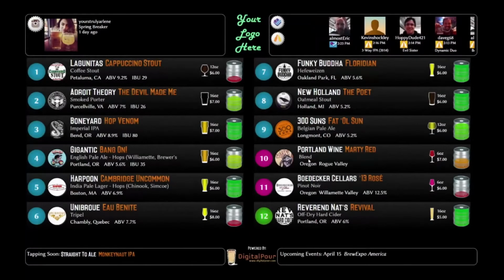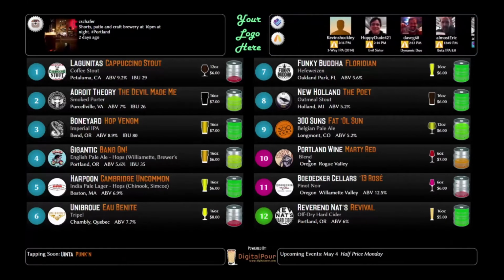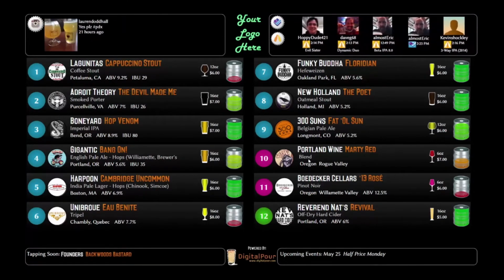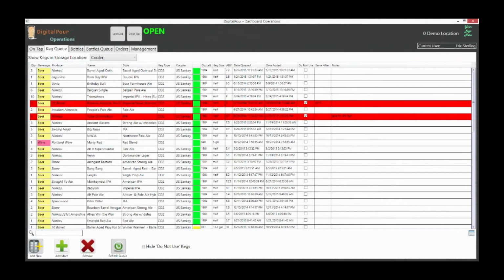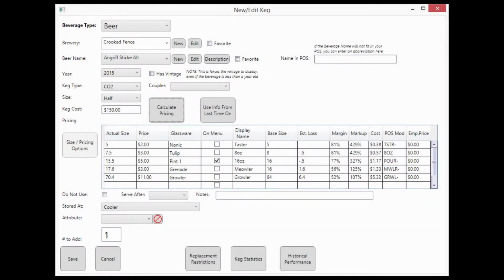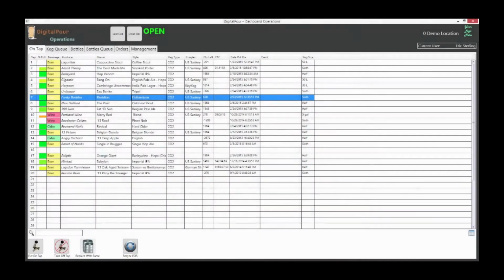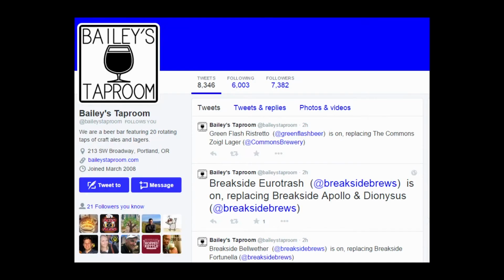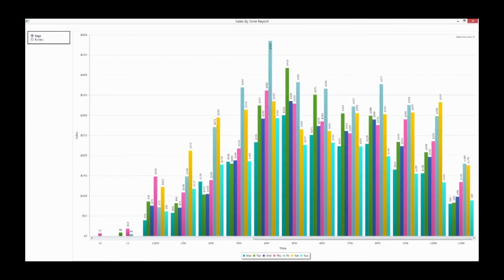Future POS's Digital Pour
Digital Pour directly integrates with Future POS. They provide draft inventory management, social media management, and digital menu boards.